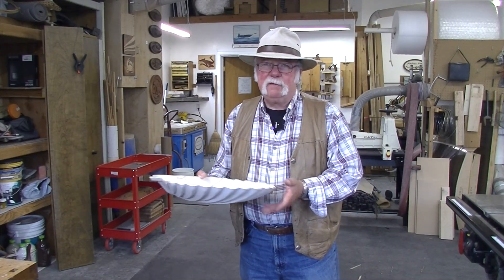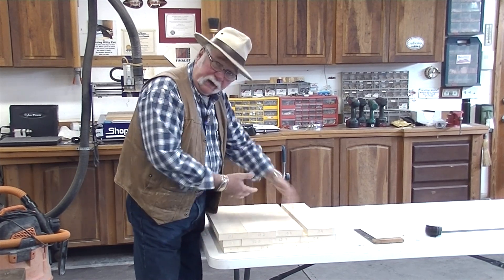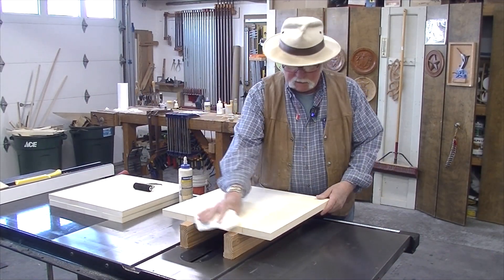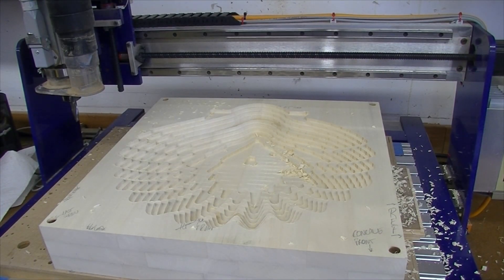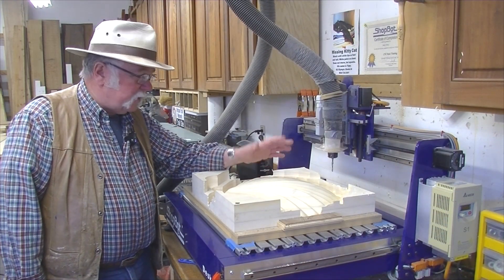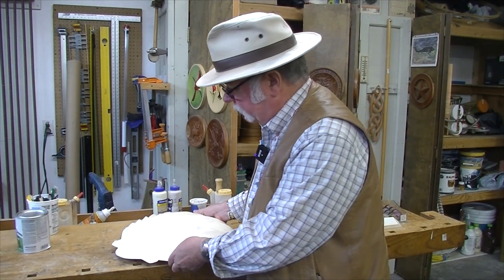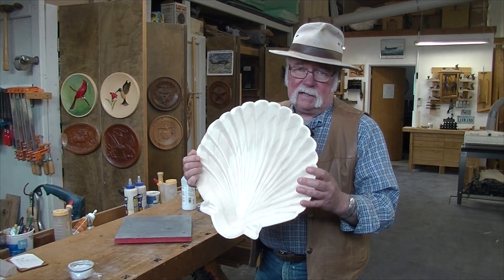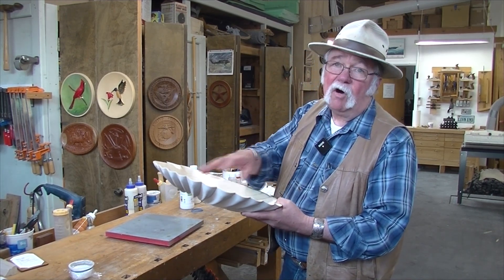Baptismal Font Part 2: Basin CNC cutting and finishing; Andrew Pitts ~ FurnitureMaker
Making Liturgical Chancel Furniture: I was asked to work on designing and building a Baptismal Font for the Trinity United Methodist Church sanctuary in Sequim, WA. The piece involved CNC design and carving, hand carving,  conventional construction techniques, and a variety of finishes. This second video documents making up the American Holly blank, cutting the CNC toolpaths on a @shopbottools  Desktop and then finishing with a pearl look. I hope you enjoy this video series!